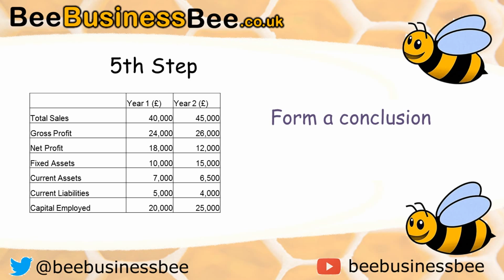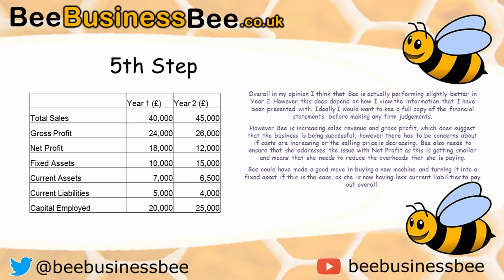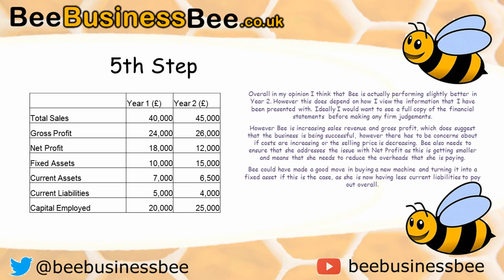Tackling the Evaluative Question 2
This BeeBusinessBee video has been created to look at the skills that are required to enable you to produce a good evaluative answer. This is one of the key skills that students tend to say they struggle with and hopefully this video provides the steps and tips to enable you to be successful.

This video can be used to practice your knowledge and understanding. Review the question, pause the video and produce an answer, before pressing play and seeing how your answer compares to my suggested answer.